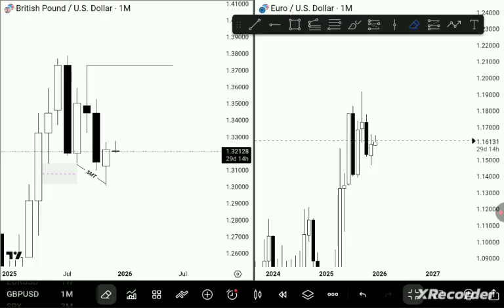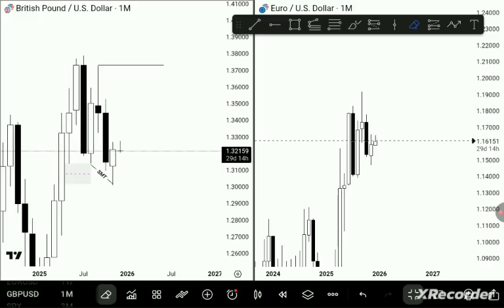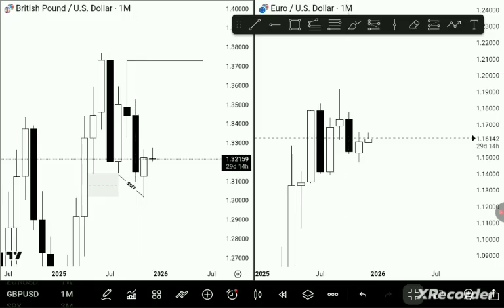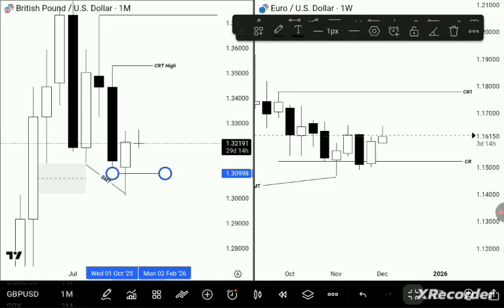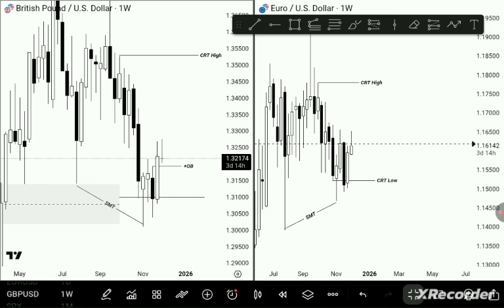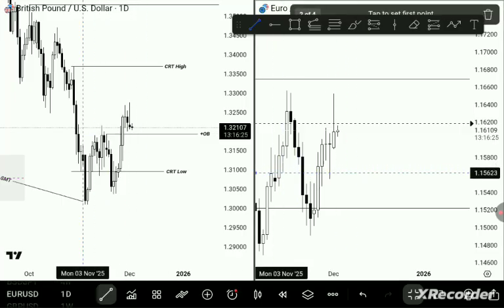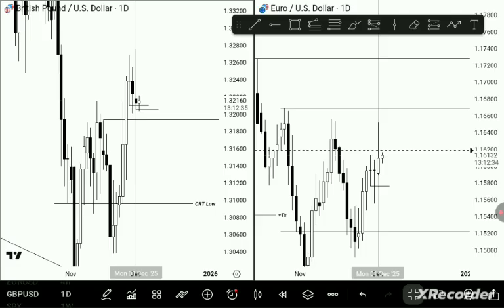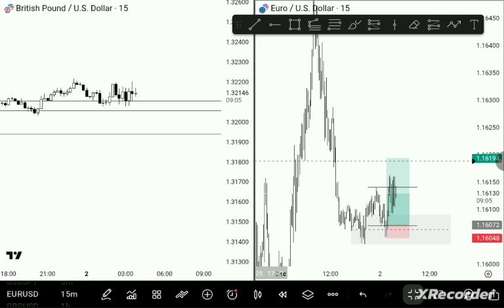DECEMBER 2025 outlook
link to my WhatsApp group